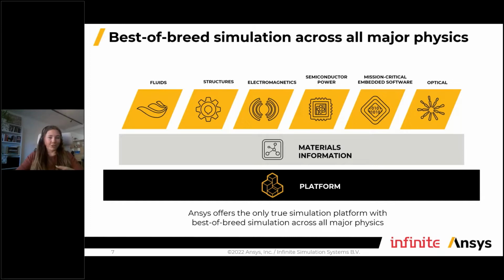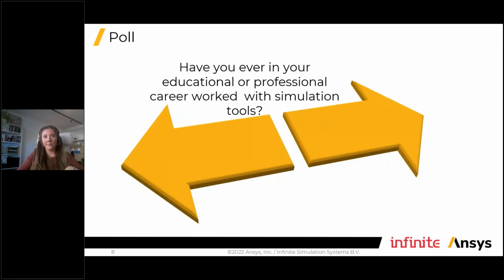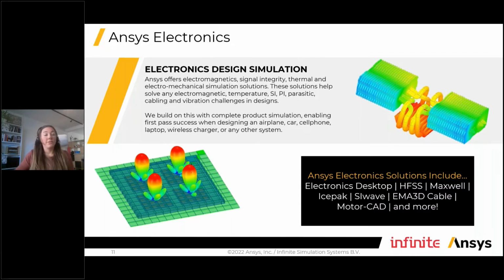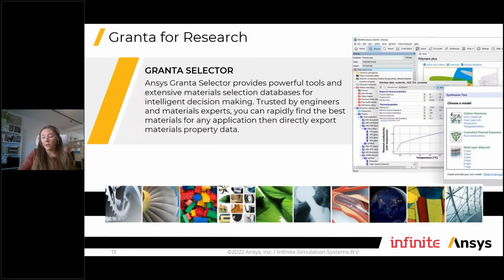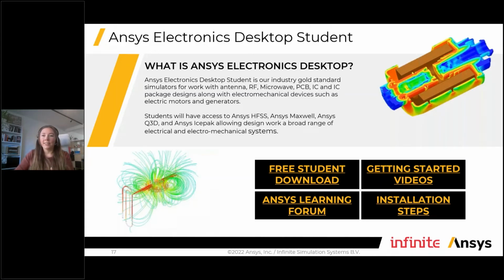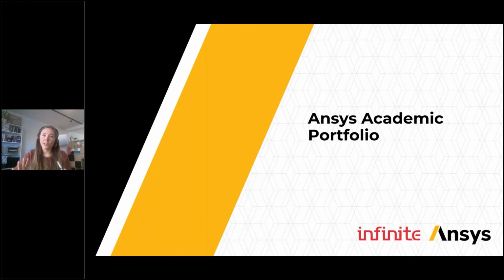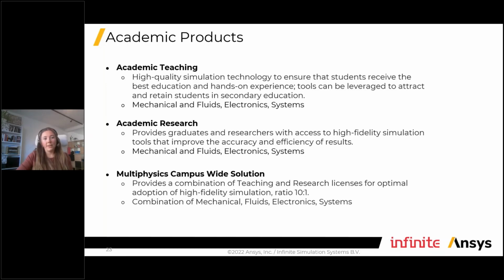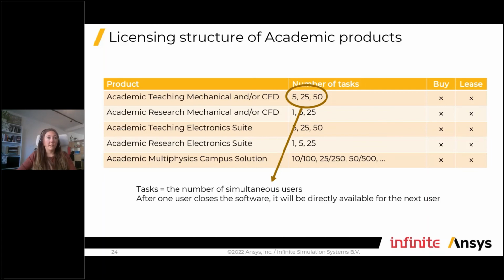Begin your simulation career with Ansys